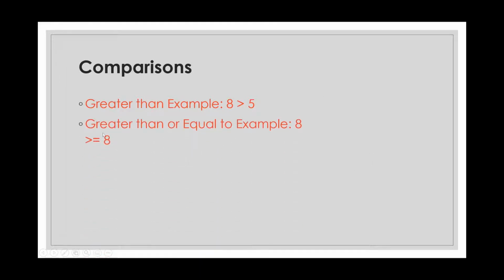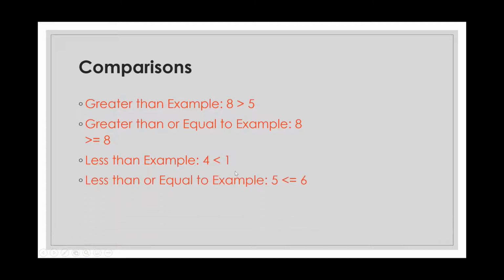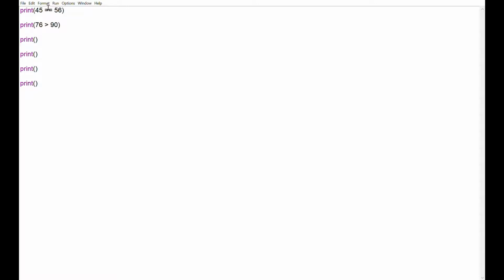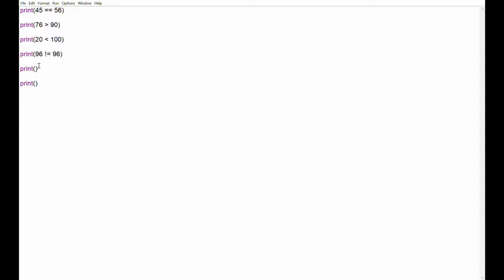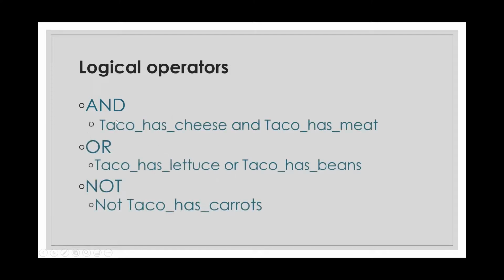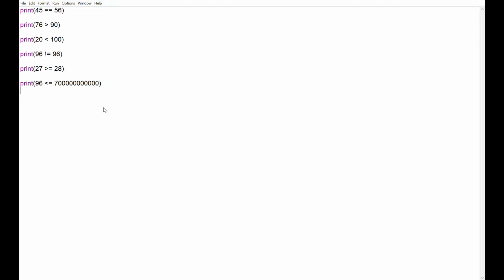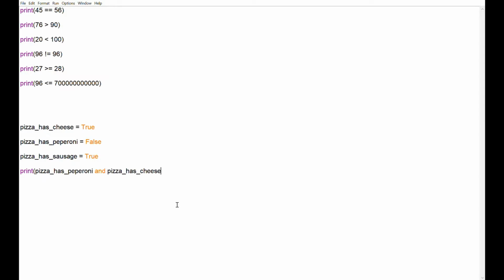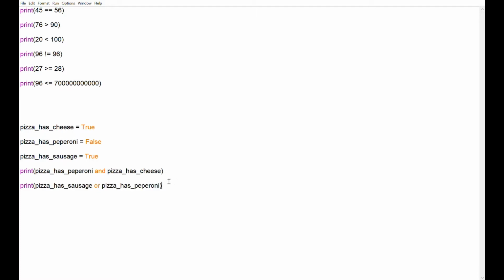Python series part 4 ------- Fun with numbers---Comparative and logical Operators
This video explains about comparative and logical operators in Python.